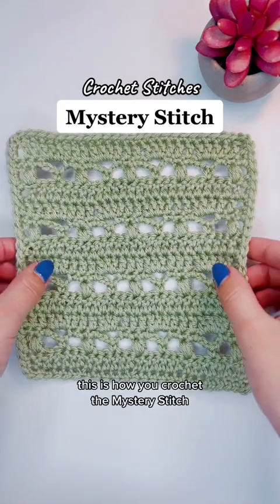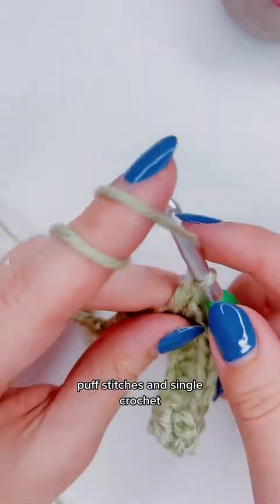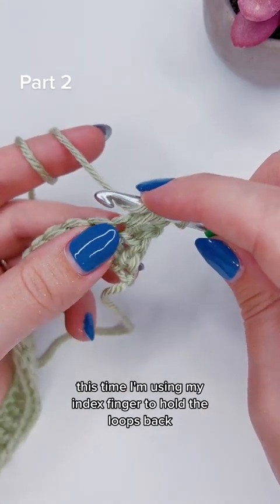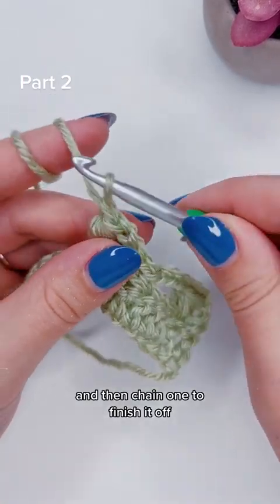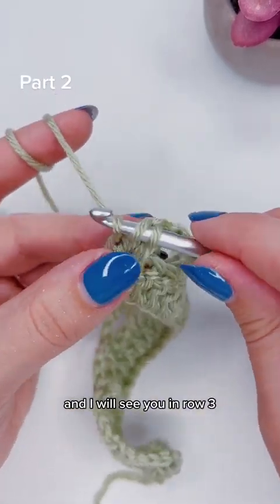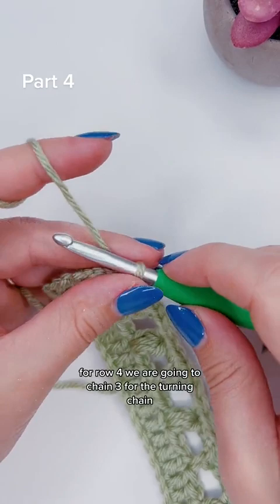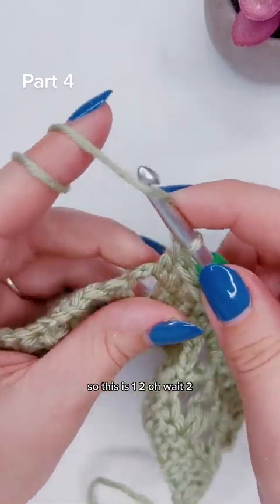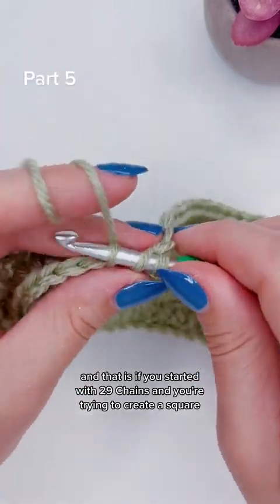How to Crochet the Keyhole Stitch (All Parts in One Video)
459F Keyhole Stitch Full